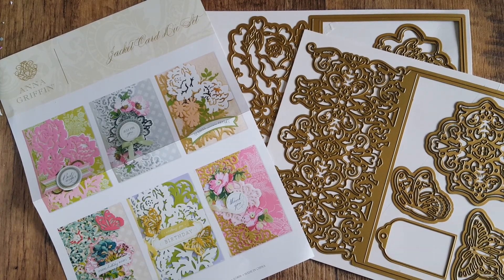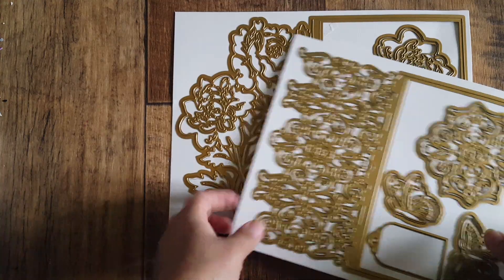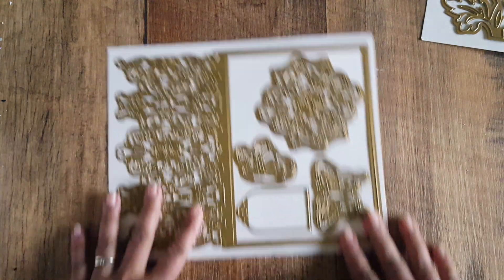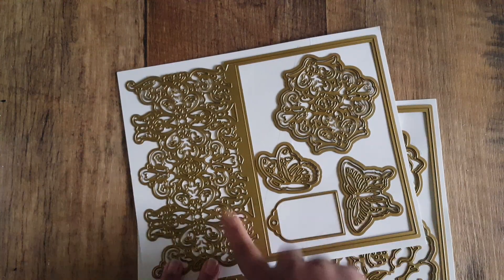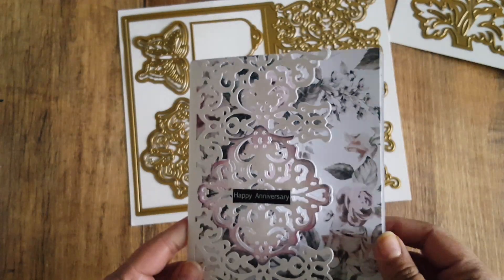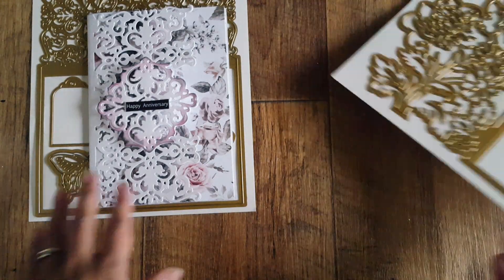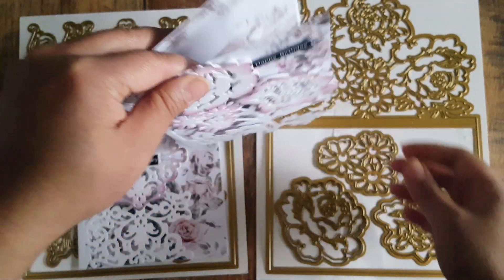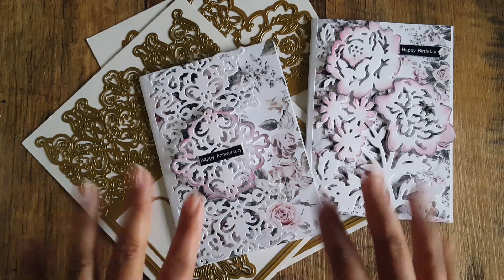Anna Griffin Jacket Dies & Cards